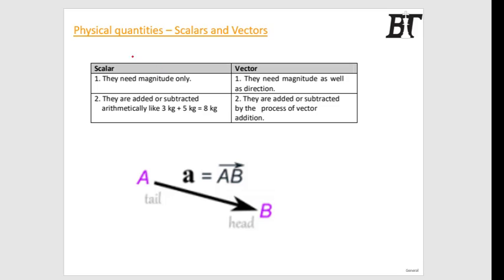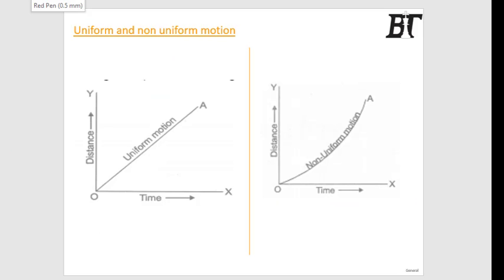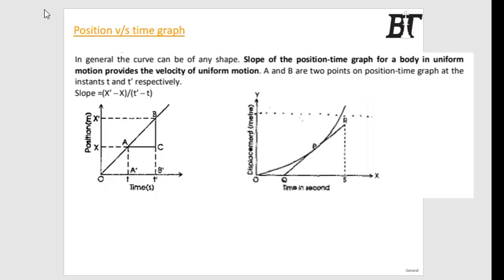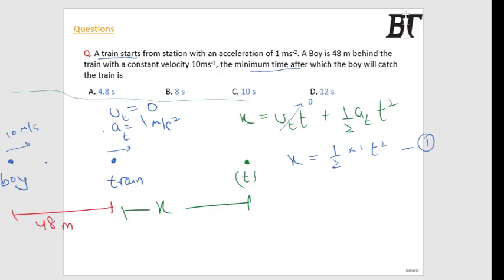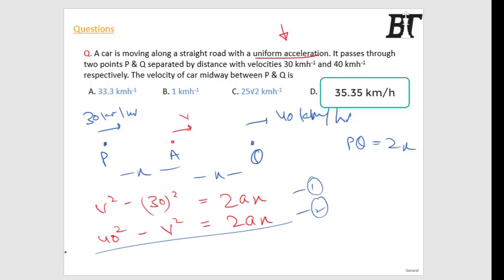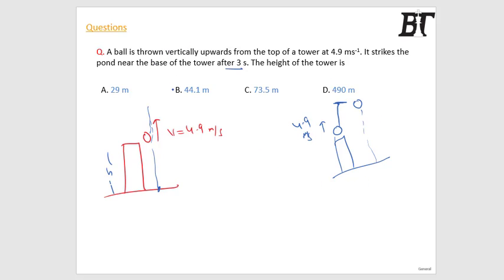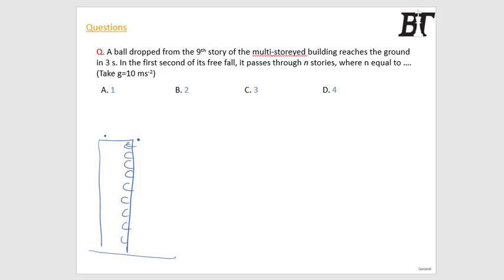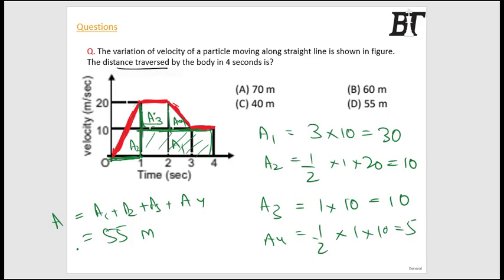FA Lecture 1 - Introduction and Revision of FB